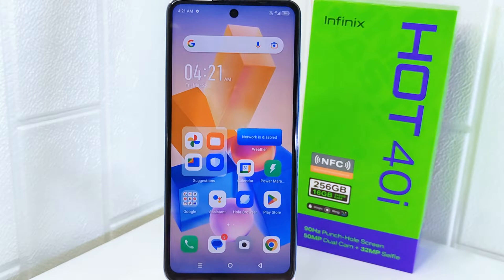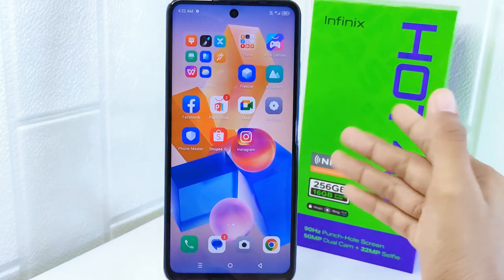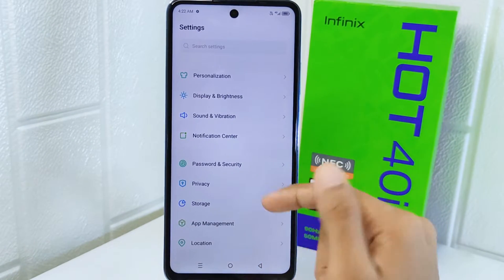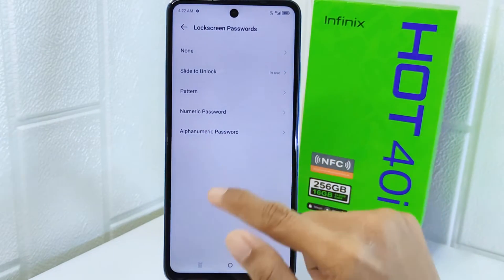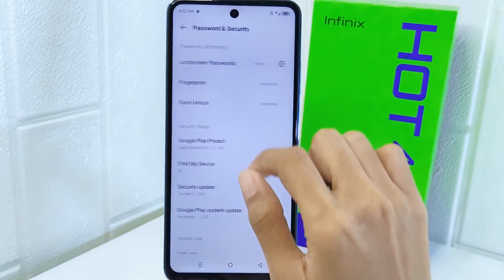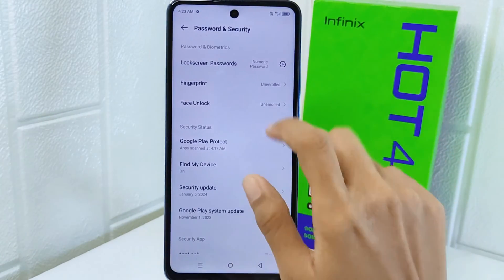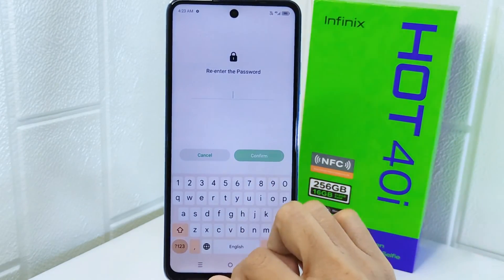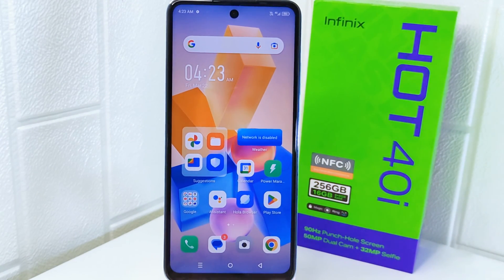How To Change Screen Lock On Infinix Hot 40i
how to change screen lock on infinix hot 40i / hot 40 pro

This tutorial deals with search:
how to change screen lock
infinix hot 40i
how to change screen lock on infinix
how to change screen lock infinix hot 40i
change screen lock infinix hot 40i